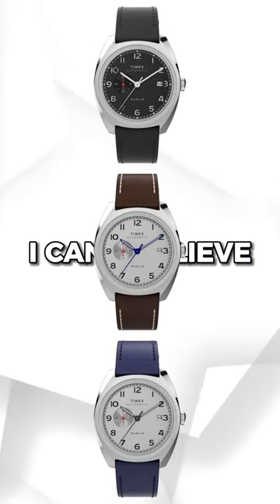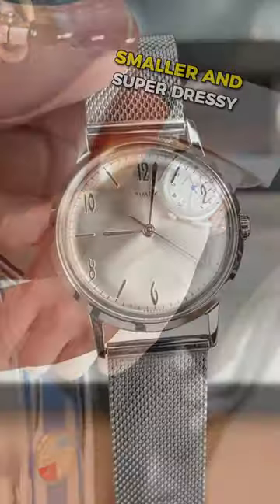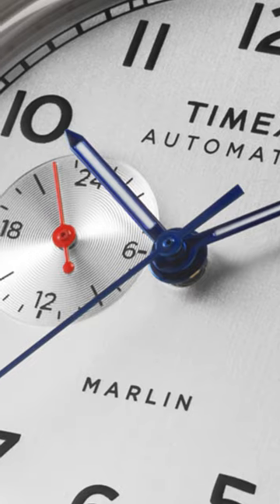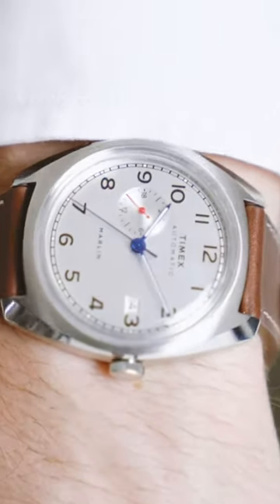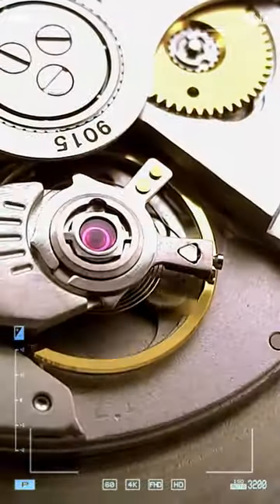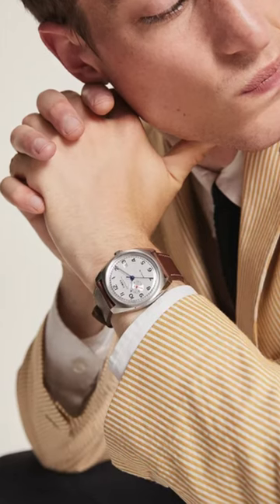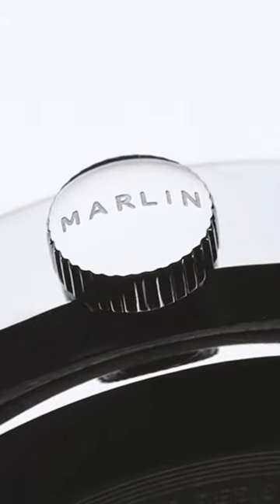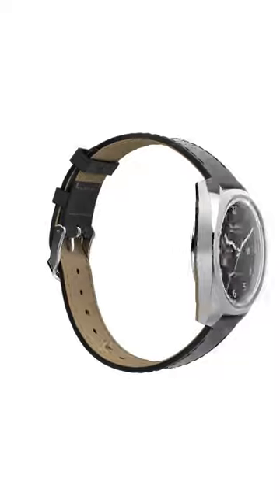Somebody At Timex Deserves A Raise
This new Timex Marlin is incredible. Bravo to the designer(s). And packing all of these features, and an automatic movement into a 9mm case is a marvel.